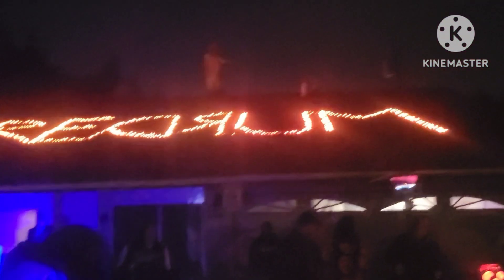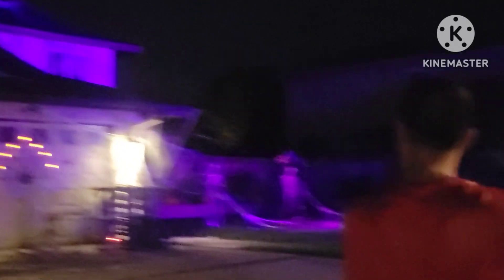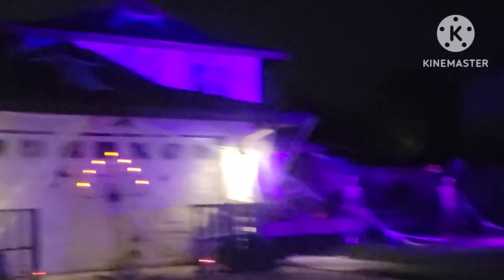Shaftsbury st. Halloween House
San Dimas CA.  He has so much stuff, he decorates his neighbors yards too!